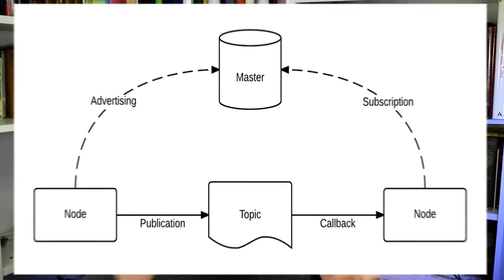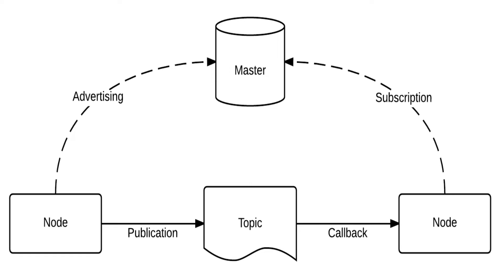What is ROS (Robot Operating System)| Introduction to the Tutorials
ROS stays for Robot Operating System and this tutorial series covers the basics with simple and fun projects, using ROS Kinetic, a RC car and a Raspberry Pi.

where you can find this ROS series as a FREE course **
** Get started with ROS with my Zero to ROS course for beginners!

Everybody is welcome to contribute

GET AN RC CAR
- Magnet or HSP94186
- Exceed Racing Desert Blue
- Exceed Short course
- Exceed Truck
- Exceed Monster

RASPBERRY PI AND CAMERA
- Raspberry Pi 4 (4 GB RAM)
- Raspberry Pi 4 (2 GB RAM)
- Raspberry Pi 3 Model B
- Wide angle camera

SERVOS
- Adafruit 16Ch Servo board